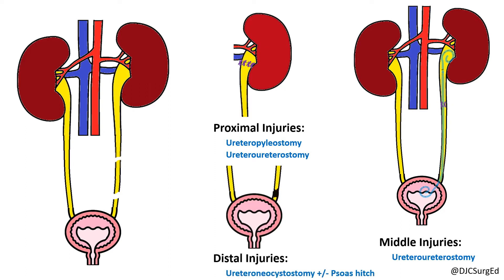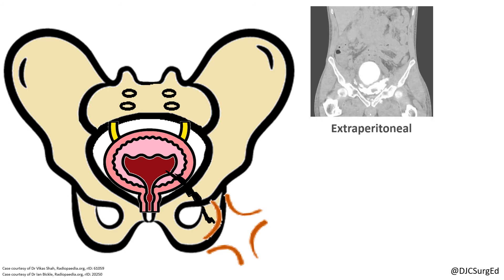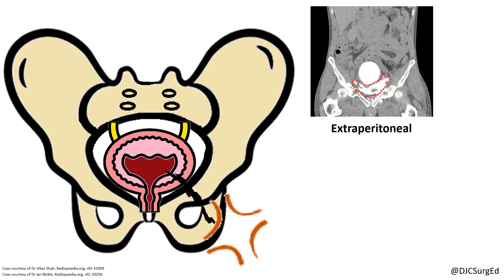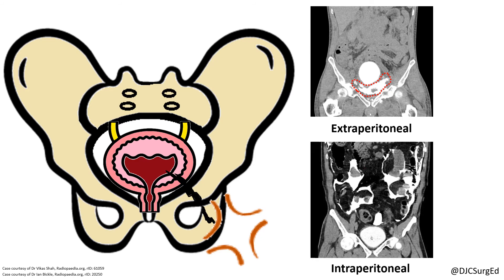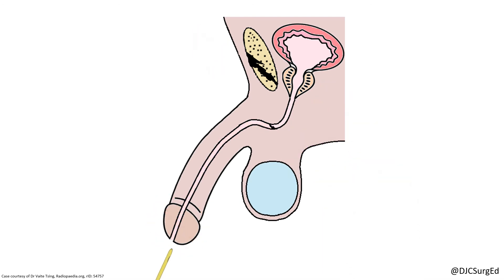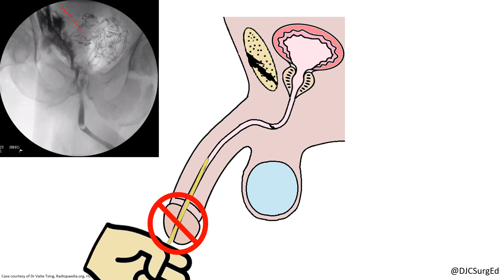Genitourinary Injuries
This is a continuation of a series of trauma videos. This video covers genitourinary trauma, including the presentation and management of kidney, ureter, bladder, and urethral injuries.